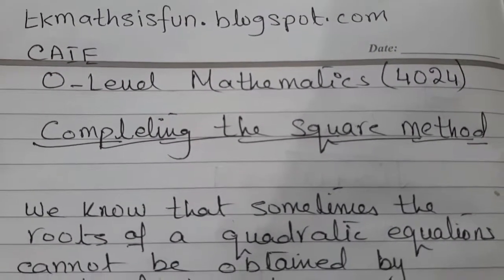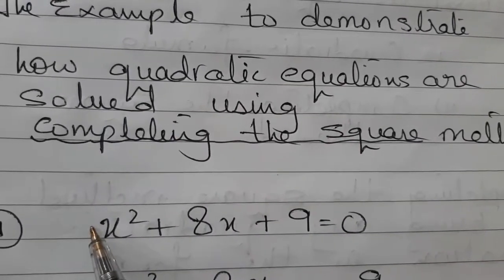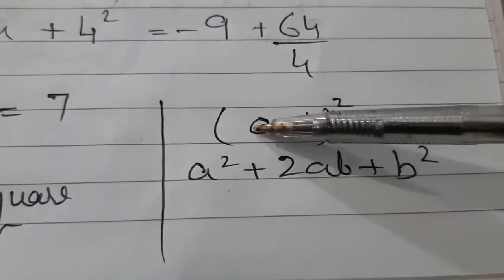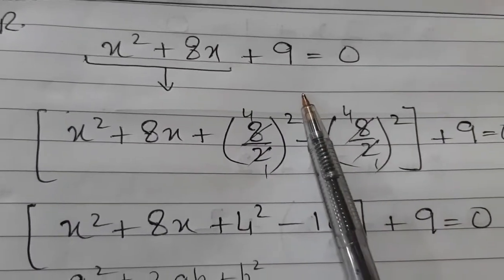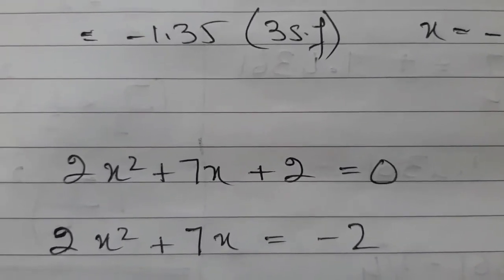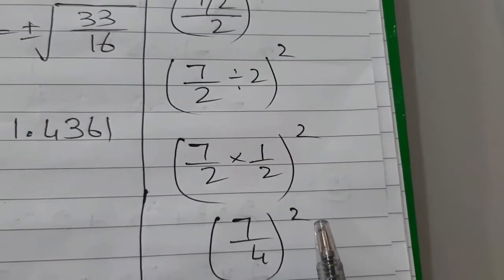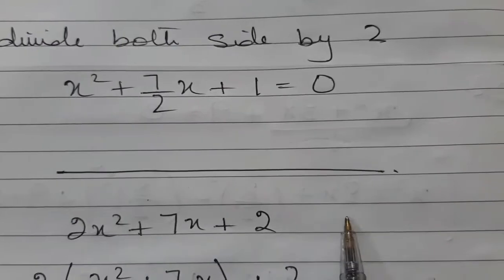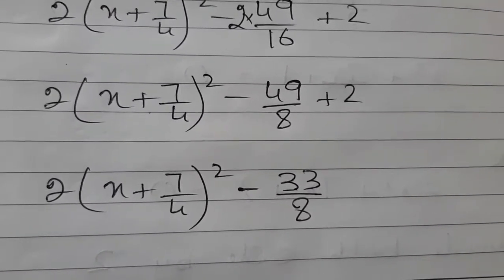TKMaths O Level Maths Completing the square method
This video explains how to solve quadratic equation using completing the square method. It is a part of the syllabus of CAIE O level Maths.